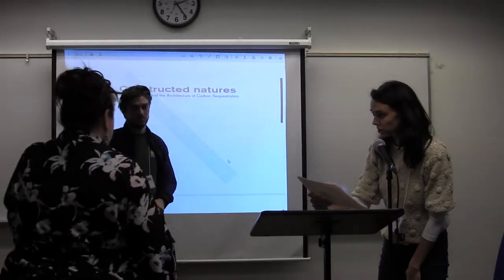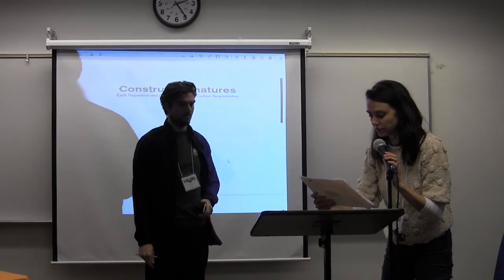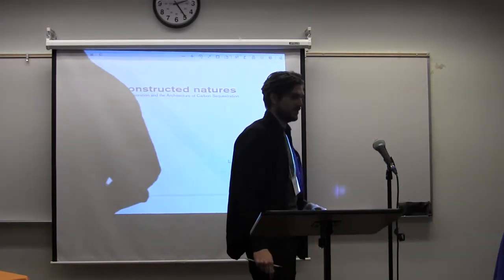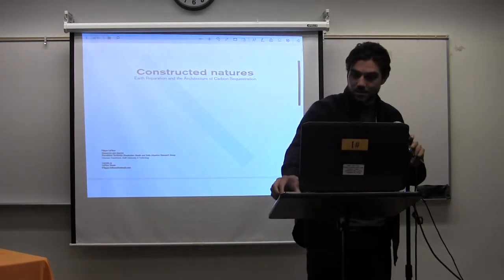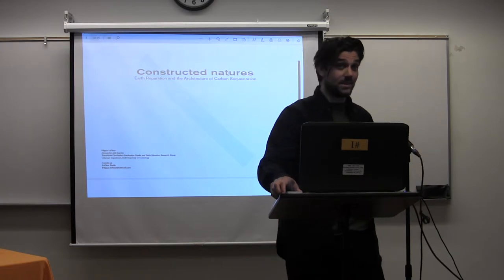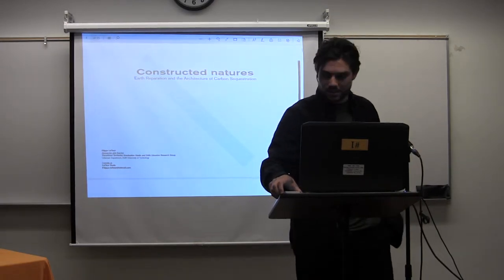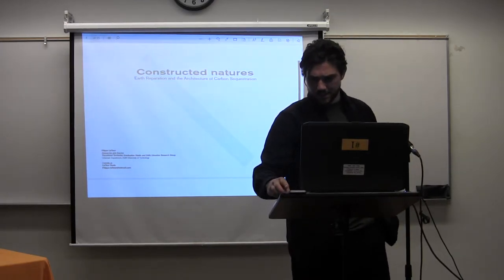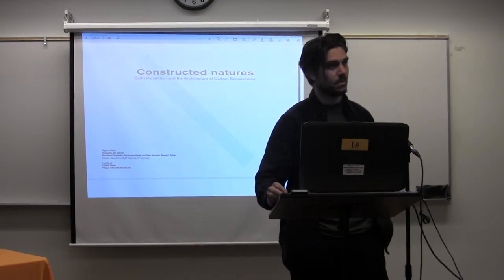worldecologySF//Thurs.I. Filippo Lafleur, Re- Territorialization Earth Reparation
worldecologySF @California Institute of Integral Studies @AnthCiis Thurs Rm 304 - Panel name: From Plenty to Poverty: Relations of Politics and Territory for the Future of Human and Non-human animals